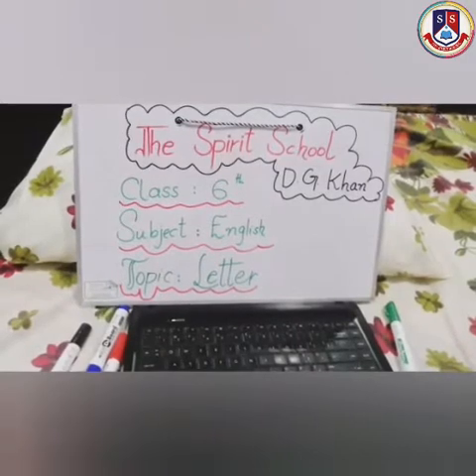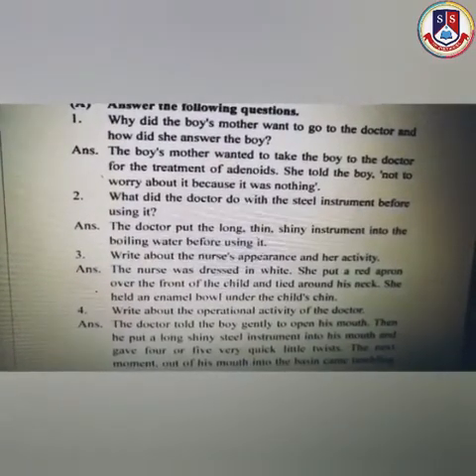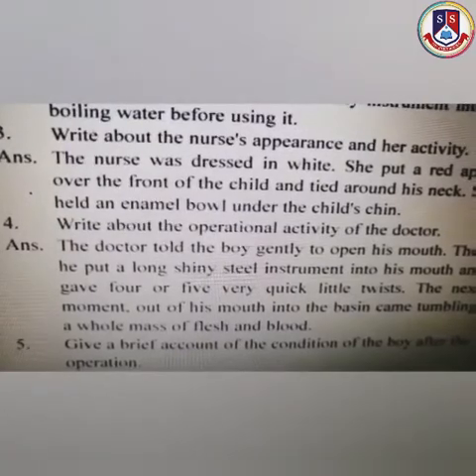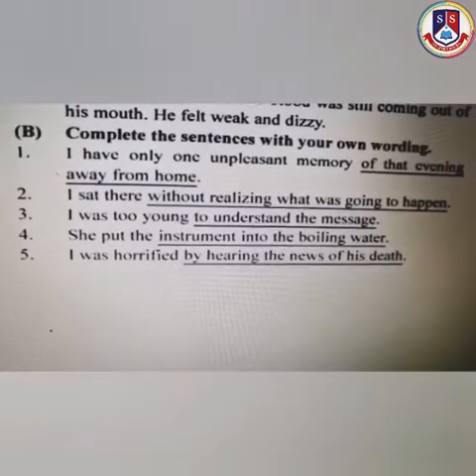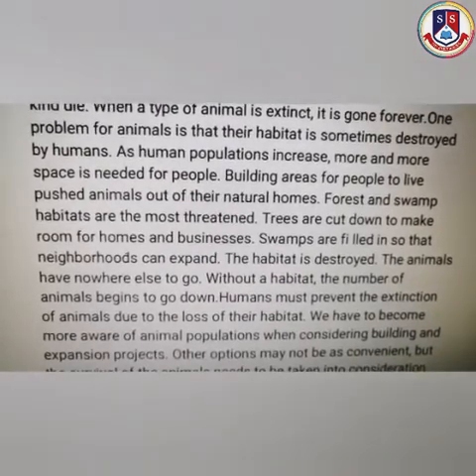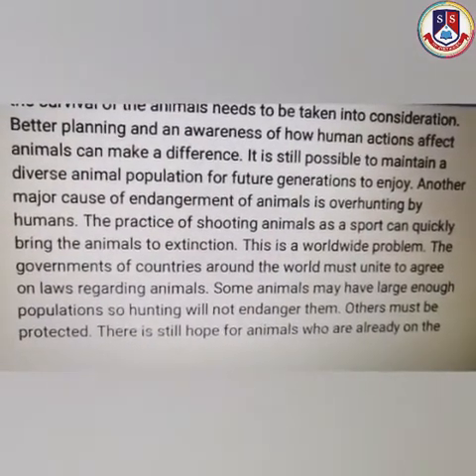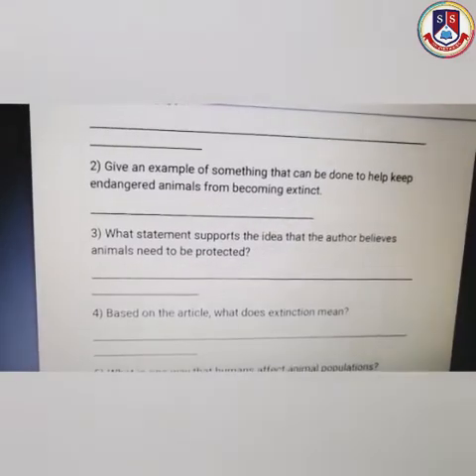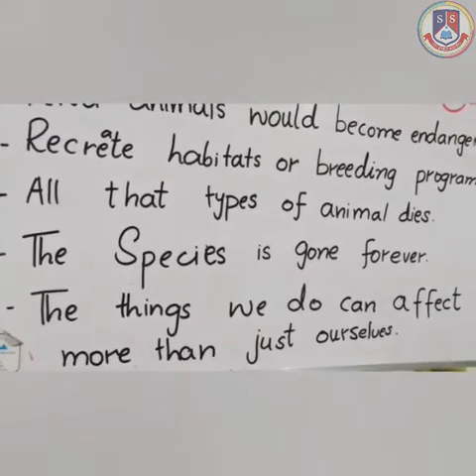English | How to write a Letter ? | Grade 6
At RiseUp Learners, we believe education is the key to unlocking your greatest potential. 🚀 Our mission is to empower students, professionals, and lifelong learners with skills that matter in the real world — from personal growth and communication to technology, science, and success mindset.
📚 What You’ll Learn Here:
✨ Smart Study Tips & Exam Strategies
💡 Motivational Lessons for Success
💻 Digital Skills, AI, and Future Tech
🎤 English Speaking & Communication Confidence
🧠 Life Lessons and Productivity Hacks Join thousands of learners who are transforming their minds and lives!

education channel, personal growth, motivation for students, study skills, self improvement, English learning, communication skills, AI learning, tech for beginners, productivity tips, student success, life skills, RiseUp Learners